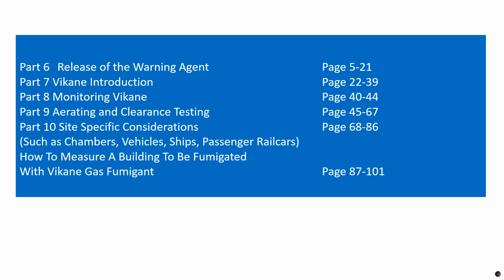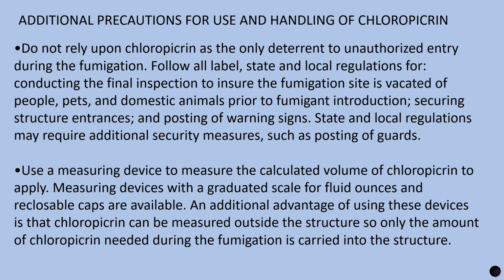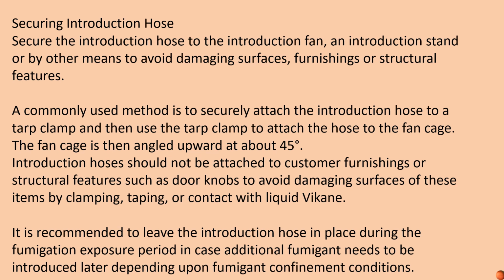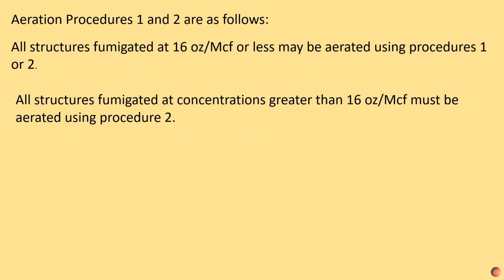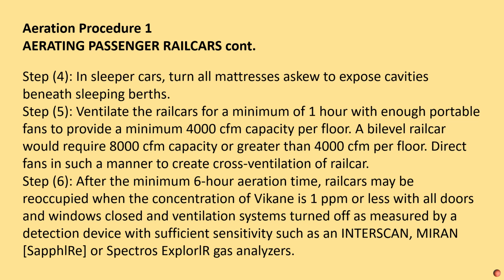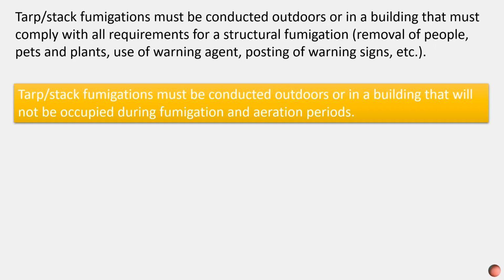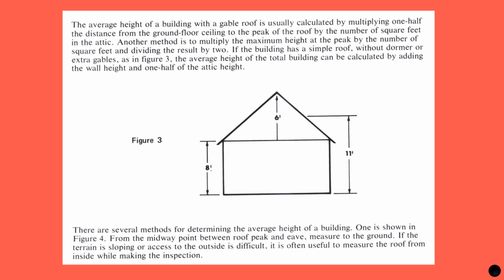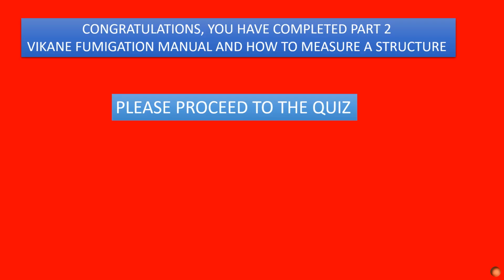Faith Vikane Fumigation Manual and How To Measure a Structure Part 2